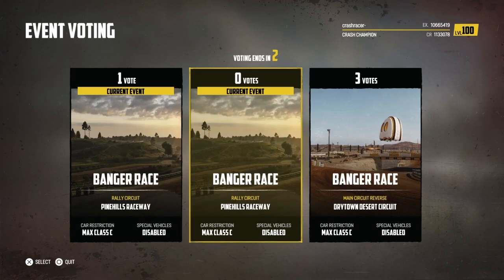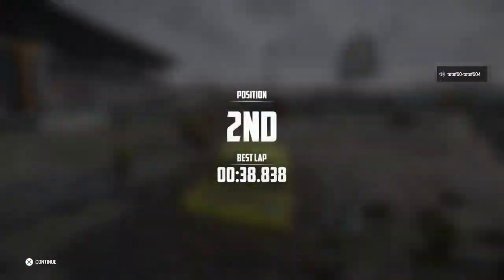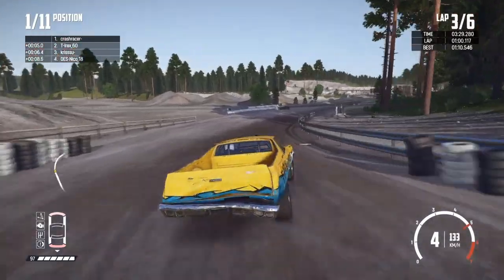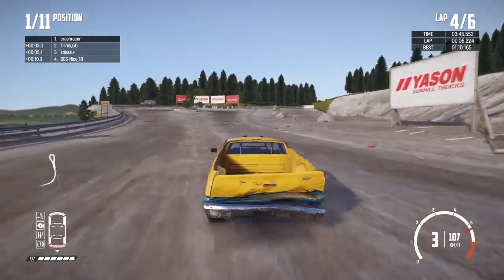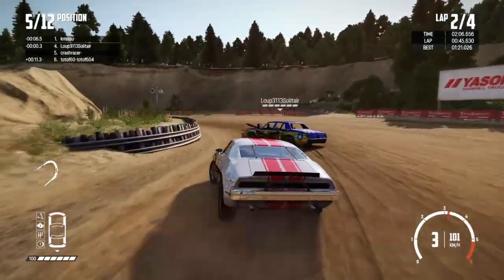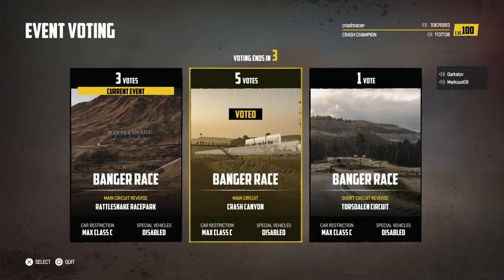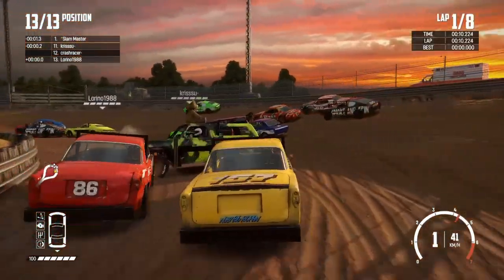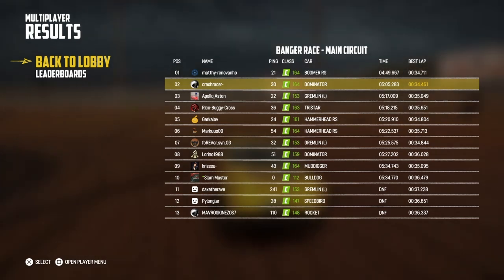Four Frantic Fun Races in Wreckfest Online Racing #116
The latest in the Wreckfest online racing series of videos where we compete in four online races on Wreckfest and try and get some wins.
In this video it's four fun action packed C class Wreckfest races.
Racing using the Rocket, El Matador, Speedbird, and Dominator with all the usual thrills, spills, overtakes, spins and crashes.